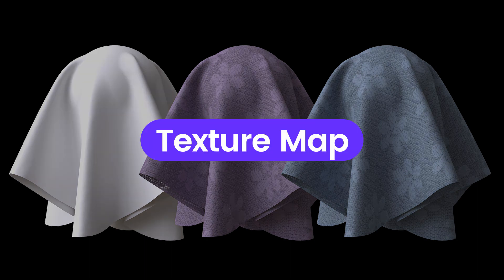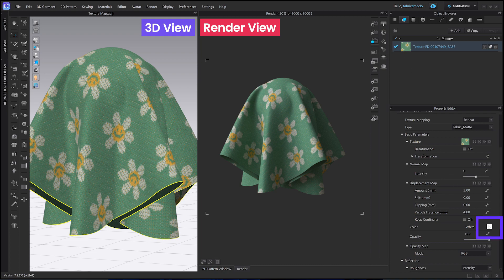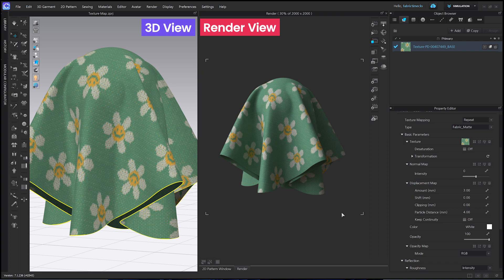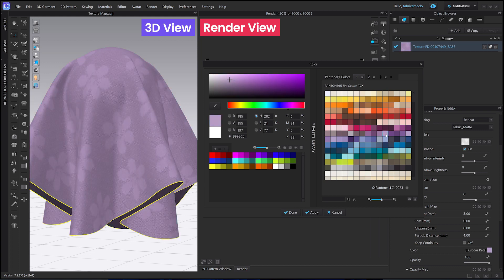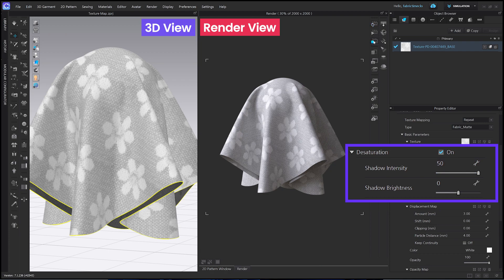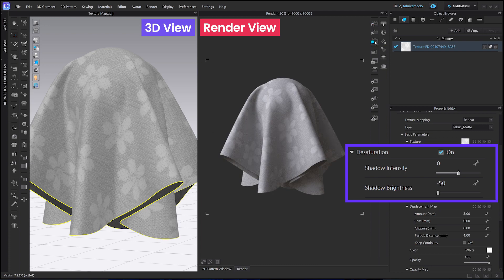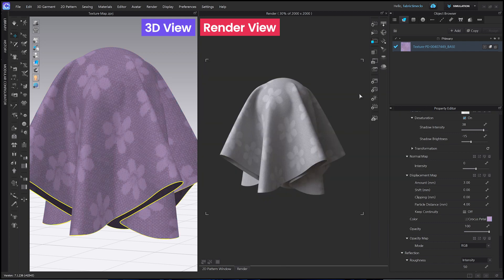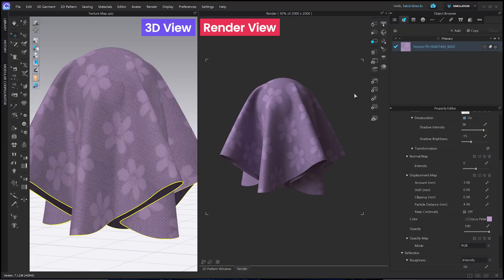How to Use Texture Maps(Base Maps) in CLO | For Beginners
Discover the power of texture maps in CLO with our tutorial. Learn how to take your digital fabric designs to the next level with our step-by-step guide on utilizing texture maps in CLO. Elevate your designs and create stunning 3D garments with ease.

[Timestamps]
00:00 Intro
00:24 What ‘Texture Map’ is
00:34 How to apply texture maps in CLO
00:46 How to change colors of texture maps
01:16 How to use ‘Desaturation’ in CLO
01:51 How to use additional feature of ‘Desaturation’
03:29 Final output